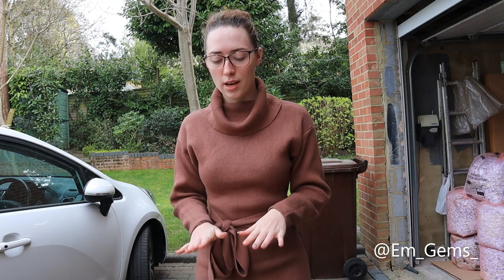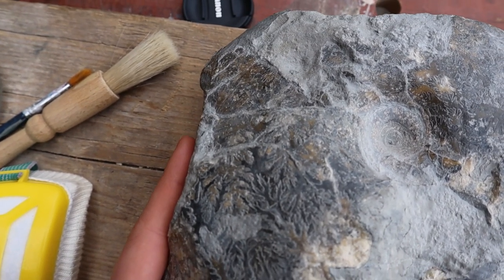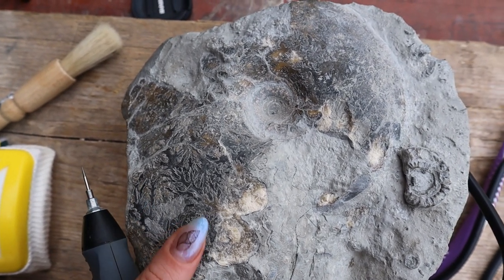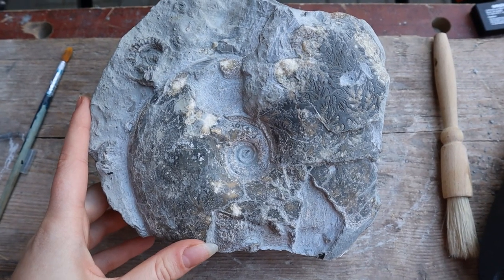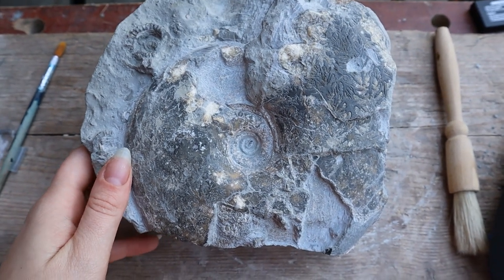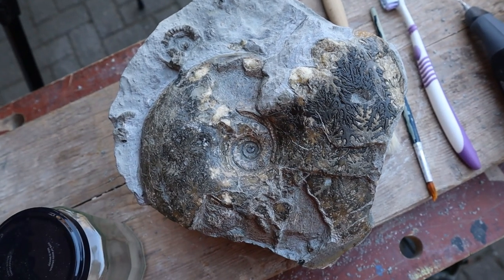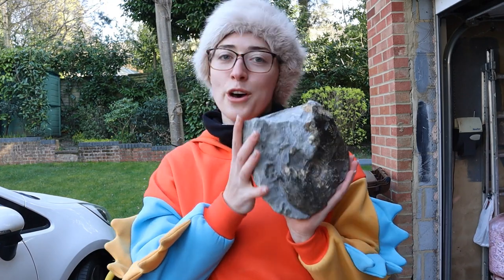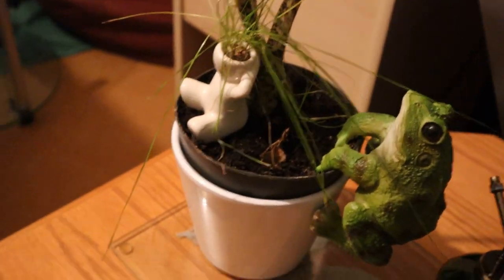AMAZING Ammonite Suture Lines - Fossil Prep Friday 😍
Timelapse part of prep 03:32 - 08:01 if you'd like to skip :)